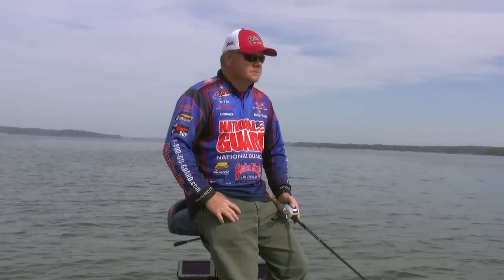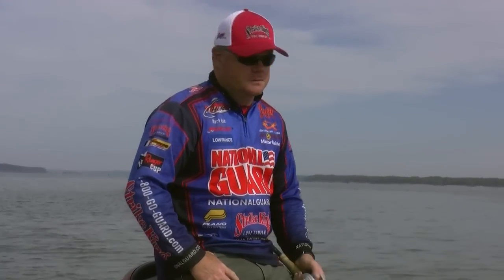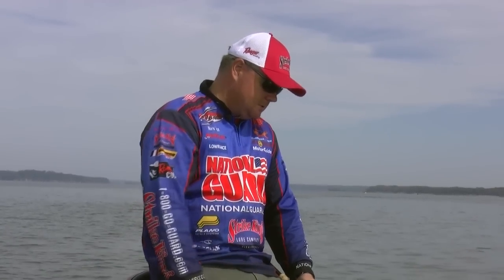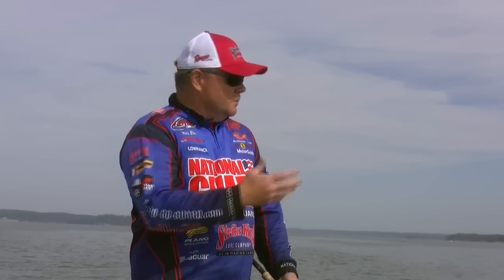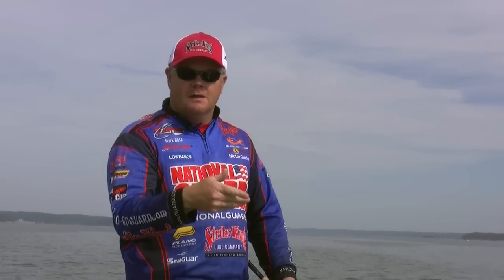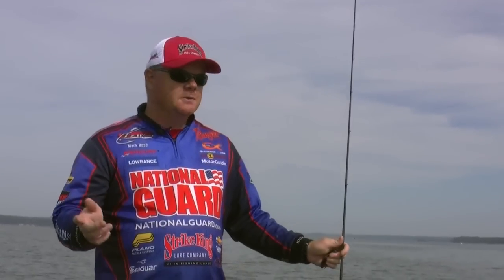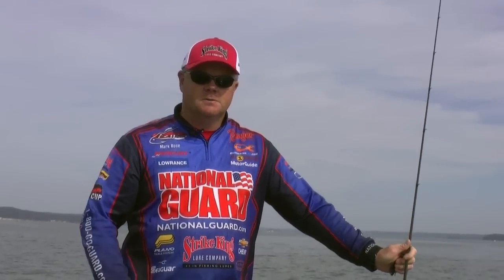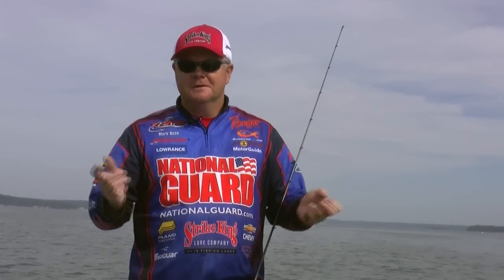Tips on Ledge Fishing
Mark Rose talks about Ledge Fishing. Finding shell beds is critical. A shell bed is where freshwater mussels have congregated on a hard bottom to grow. They make very good feeding grounds for bass, especially in current situations. They must attract bait.